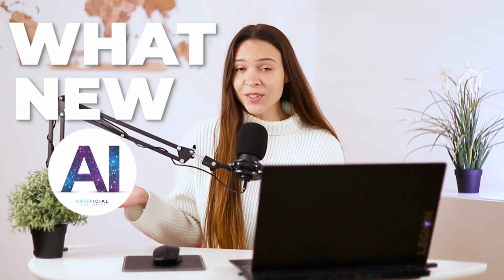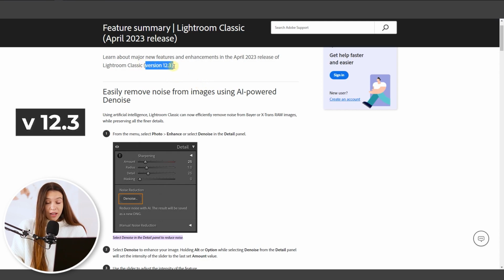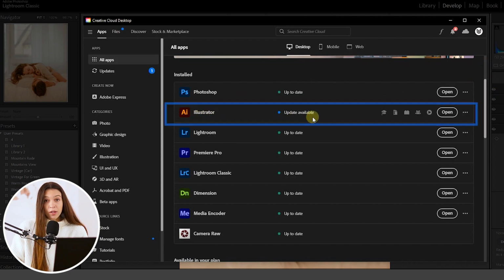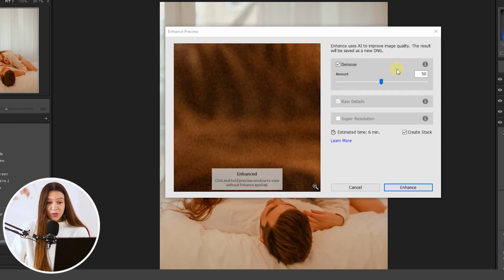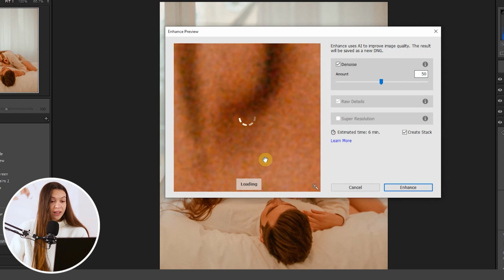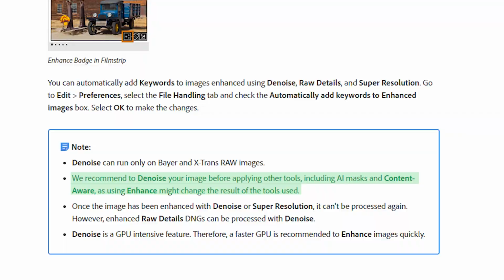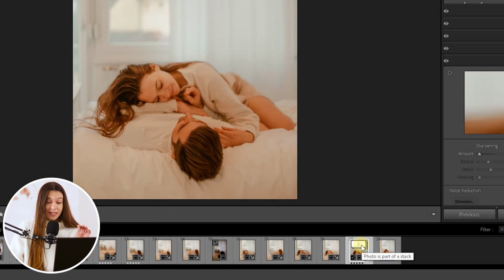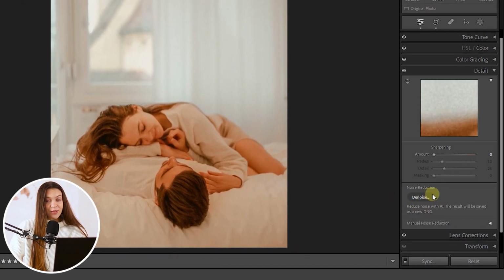Lightroom Classic Denoise Magic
Welcome to my new video where we’ll explore the amazing new feature in Lightroom Classic - Lightroom Classic Denoise! If you are a photographer and tired to fight with HIGH ISO noise in the photos  - this tool is FOR YOU! :) This feature uses artificial intelligence to intelligently reduce noise in your images without losing important details and even more - to re-create details that your photo could miss due to the high ISO :)

💛Visit My Instagram page: @kattyros_official

🕔TIMECODES (for your comfortable navigation)

00:00 Intro
00:17 Where to find the New Denoise AI feature in Lightroom Classic;
00:36 Why you do not have the Lightroom Classic Denoise feature;
00:50 How to check Lightroom Classic version
01:05 How to update Lightroom Classic In Adobe Creative Cloud App
01:53 Lightroom Classic AI Denoise Review
03:20 AI Denoise hack
03:50 Launch Ai Denoise in Lightroom Classic
04:04 Before / After of Lightroom Classic New Denoise
04:30 Lightroom Classic Shortcuts
05:07 Outro

If you are tired of noisy and grainy images - Ai noise reduction comes to the rescue! With this feature, you can easily remove noise from your photos with just a ONE click (click on the right button) hehe

In Lightroom classic version 12.3, Adobe has brought the Lightroom noise reduction tutorial to a whole new level by introducing the revolutionary AI denoise feature. Lightroom denoise AI uses advanced algorithms to selectively remove noise, without affecting image details and sharpness.

Whether you're working on portraits, landscapes or any other type of image, lightroom noise reduction is an essential tool for achieving QUICK and professional results. The lightroom ai engine intelligently analyzes your photos and applies the most effective lightroom ai denoise adjustments to your images, giving you the perfect results every time...or almost every heh

As a bonus, I’ll be sharing some Lightroom keyboard shortcuts that you can use to speed up your workflow and save you time. With denoise ai you'll be amazed at how easy and quick it is to achieve a noise-free and stunning image.

On my opinion, this latest update in lightroom update 2023 is a real game-changer for photographers who want to enhance their images with minimal effort. With lightroom ai noise reduction, you can achieve really a professional-quality results  in noise removing.

So join me as we dive into the world of denoise secrets and lightroom photo editing. Learn about the Lightroom classic denoise ai feature with fun!
And be sure with Lightroom Classic 2023 and the new Lightroom DENOISE AI feature, your photos will never be the same again!

With love, Katty Ros